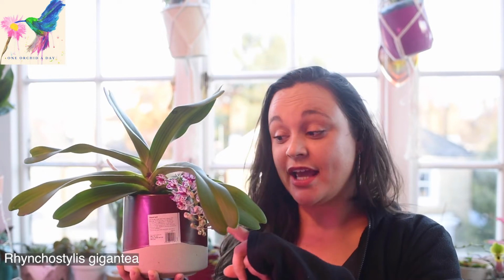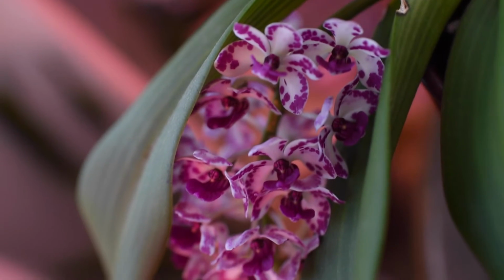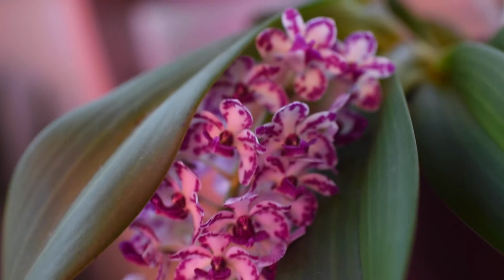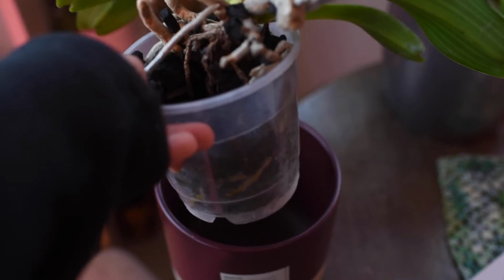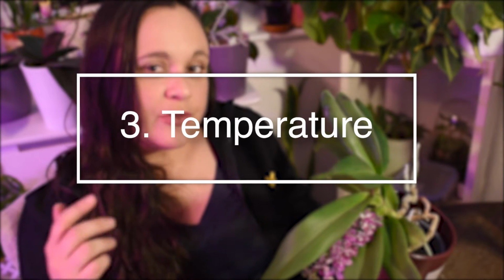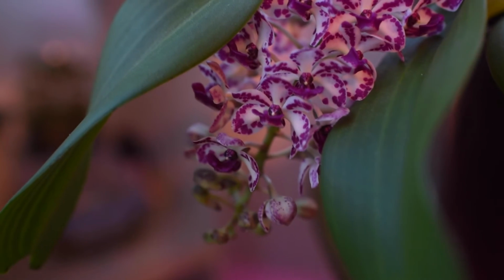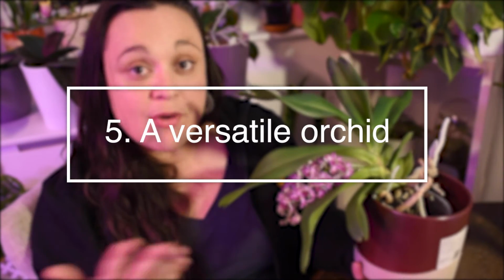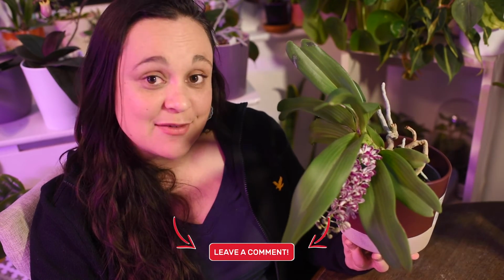Rhynchostylis gigantea (The foxtail orchid) spotlight | Flowering, light and general care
My beautiful Rhynchostylis gigantea is in bloom. I find this orchid so beautiful and easy to care for that I decided to share with you a few tricks I learned along the way.

Let's explore together the habitat of this plant, its fragrance, structures and ideal conditions for this orchid to thrive.

I have mostly tropical plants and hybrids that thrive in my home environment in London, UK.

Grab a cup of coffee, tea or any favourite drink of yours and let's get this video started!

Sphagnum moss:

Bark for orchids

Fertiliser:
(orchid fertiliser)
(slow release)

Orchids accessories
(bamboo sticks and flower sticks)

Barrina Growing lights:

Thin growing lights:

Pests treatment:
(Rubbing alcohol)
(hidrogen Peroxide 3%)
(leaf shine)
(house plant bug killer)